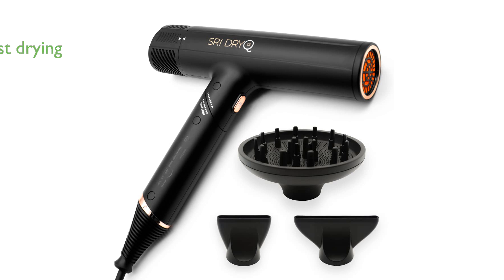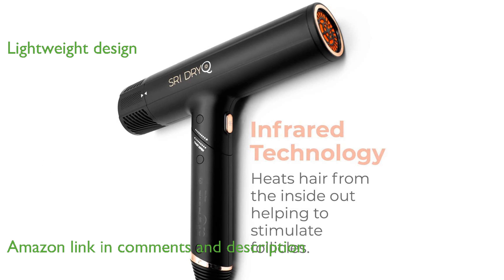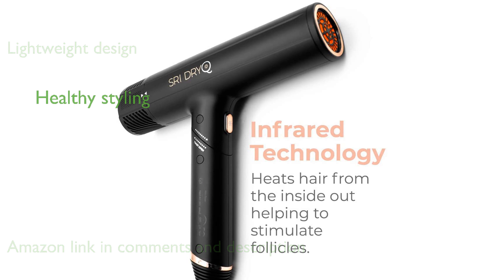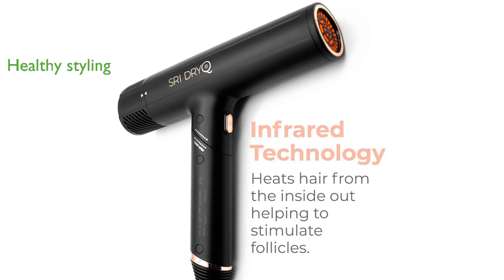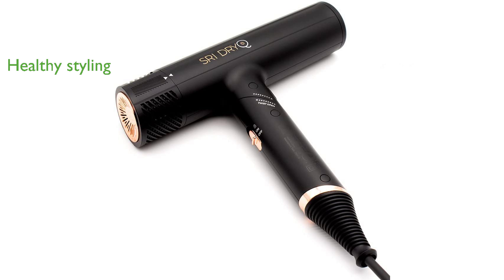REVIEW (2025): SRI DryQ Salon Hair Dryer. ESSENTIAL details.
The SRI DryQ Salon Hair Dryer helps you achieve a perfect, frizz-free blowout at home with remarkable speed.

Its super lightweight design ensures that your arm does not tire during styling sessions.

Featuring red light technology and intelligent heat control, this dryer promotes healthy hair styling.

The long nine foot cord is particularly useful for hair stylists or anyone needing extra reach.

It comes with a one-year warranty and a sixty-day money-back guarantee for added peace of mind.

The inclusion of three free magnetic attachments provides versatile styling options.